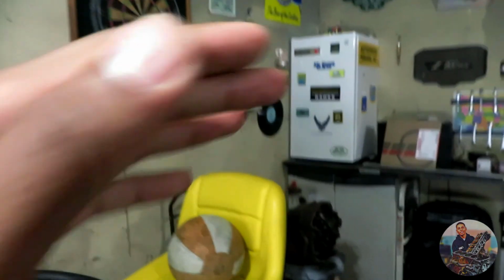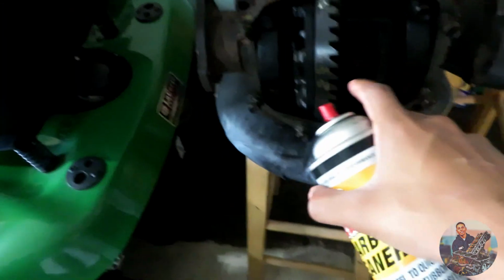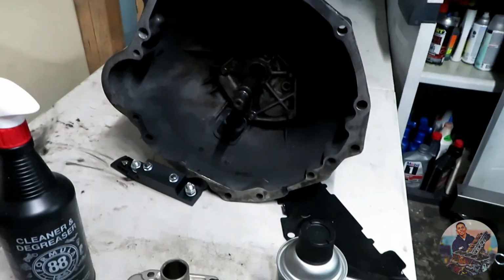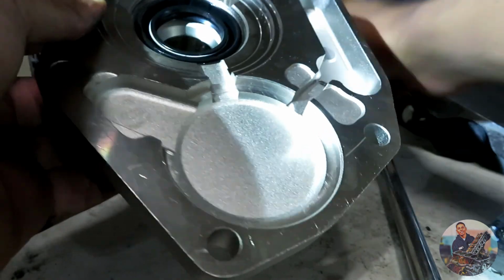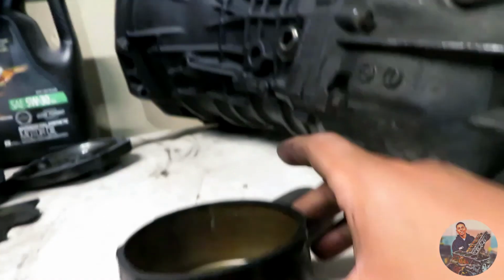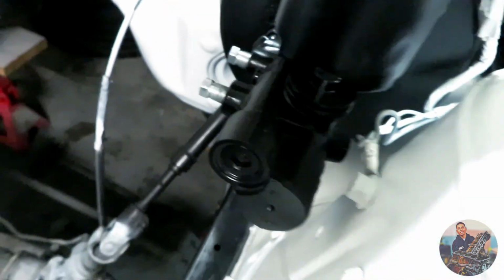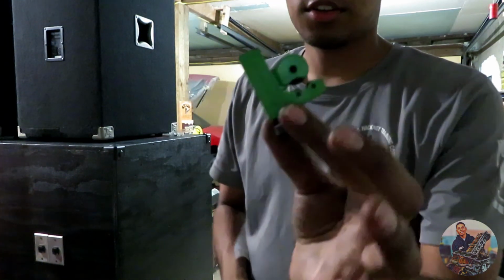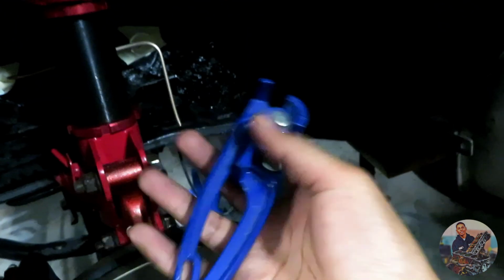S13 Gets Welded Diff & MORE!